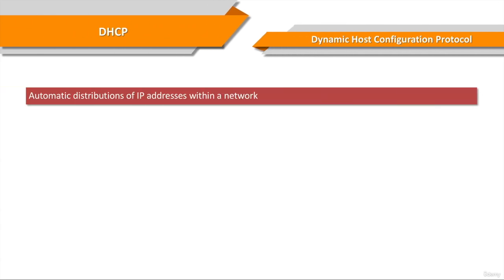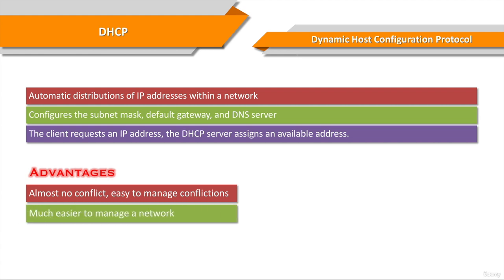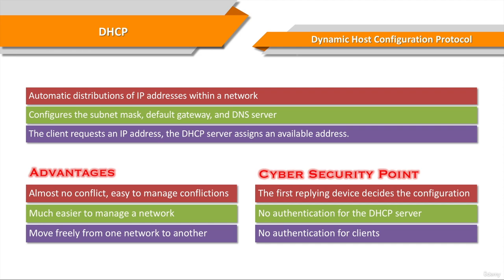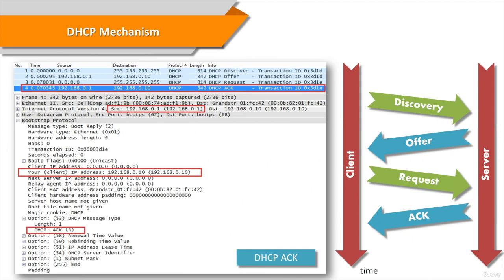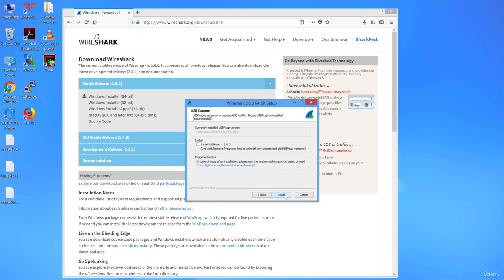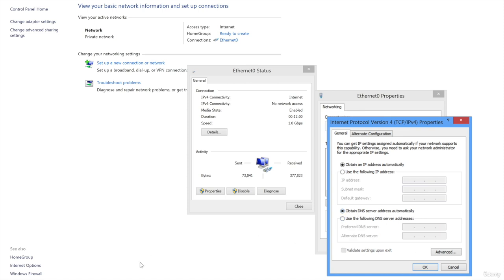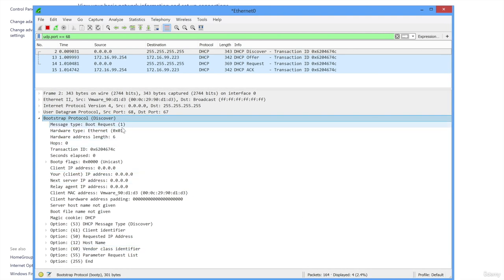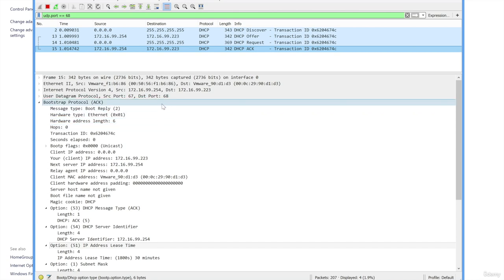CompTIA Pentest+ | 3. Basic Networking | 24. DHCP - How the Mechanism Works